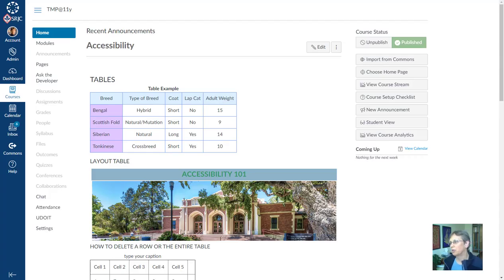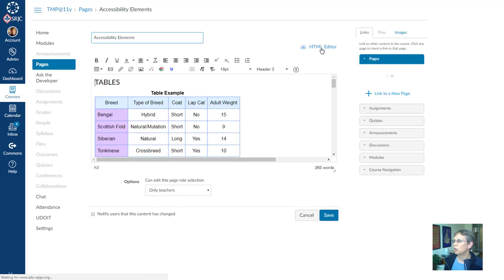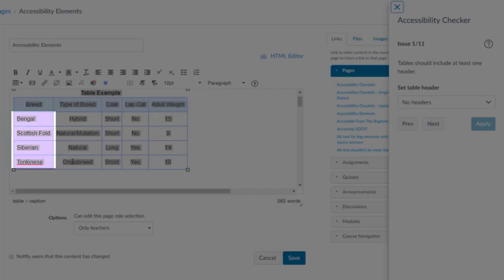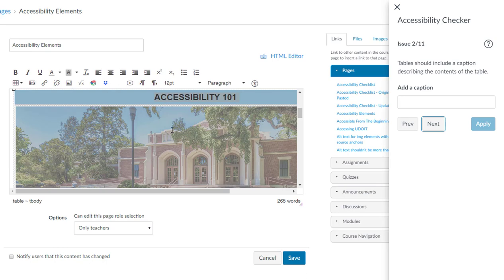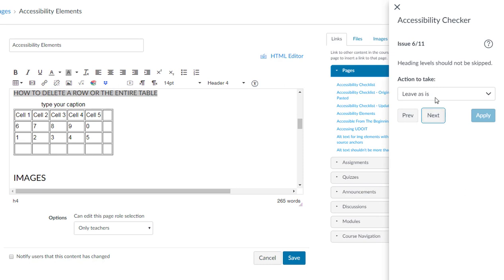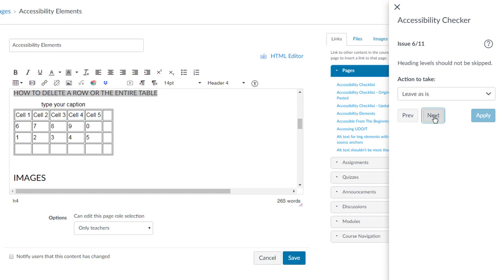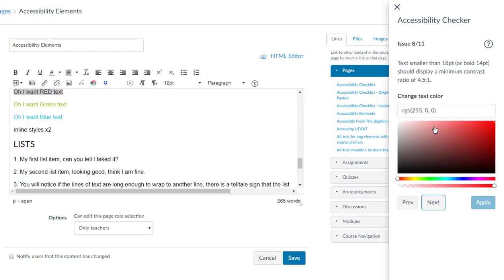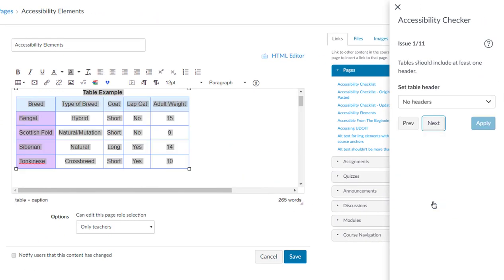Accessibility Testing Tools #1 - Canvas Accessibility Checker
In part 1 of a 3-part series, SRJC Instructional Accessibility Specialist Corrine Haverinen shows the Canvas Accessibility Checker in the Rich Content Editor for faculty to use to maintain the accessibility of online courses between reviews.

It’s useful while you’re creating or editing content in Canvas with the Rich Content Editor, one page at a time. It offers an interface for fixing errors on the spot.